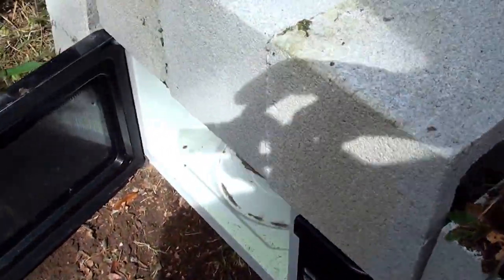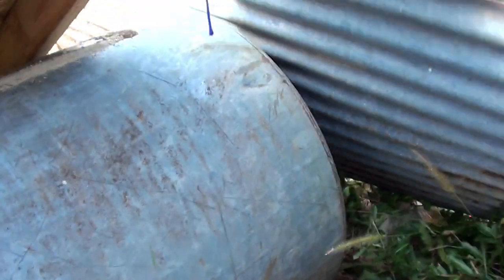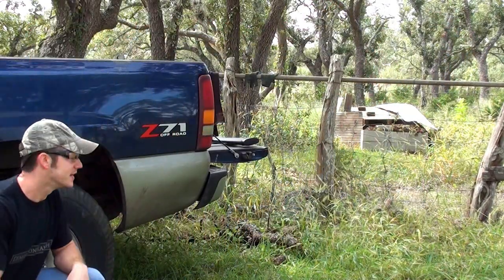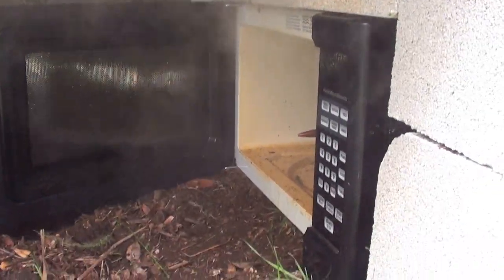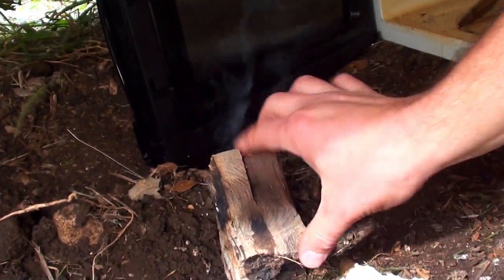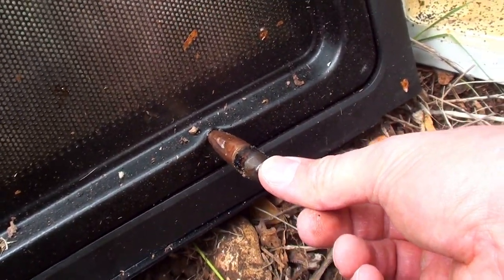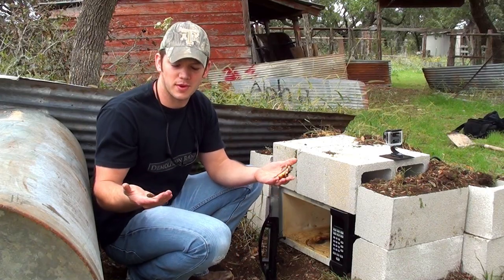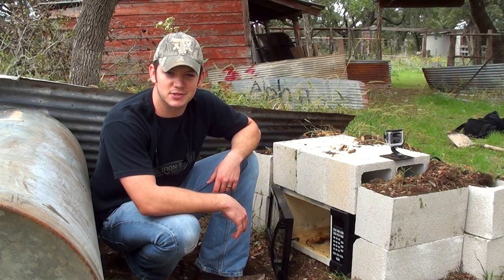Live 50 Caliber Round in a Microwave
Testing a live .50BMG cartridge in a microwave.  Definitely don't try this at home, lol.  What do you want to see next?